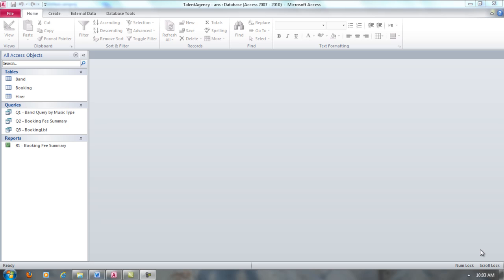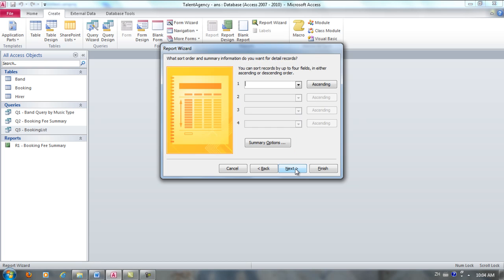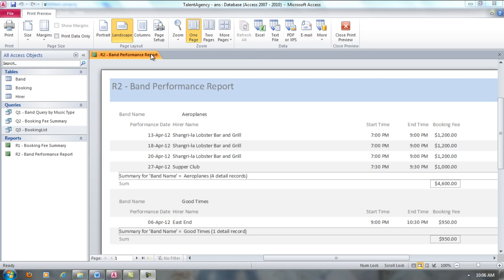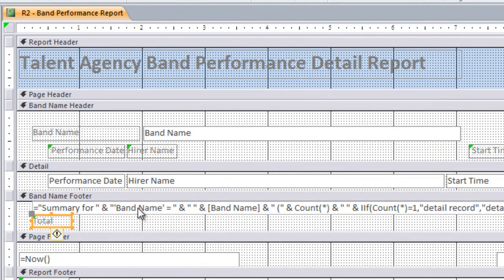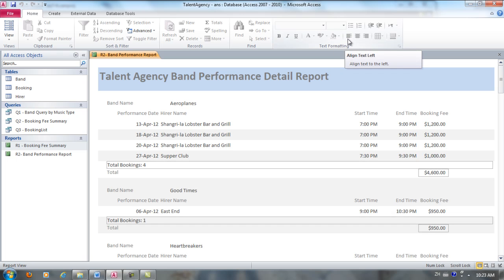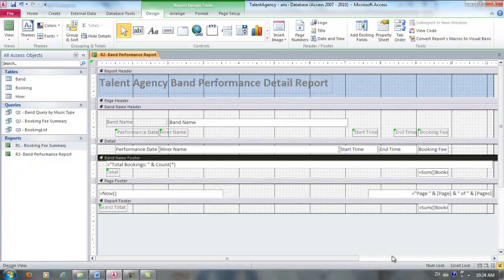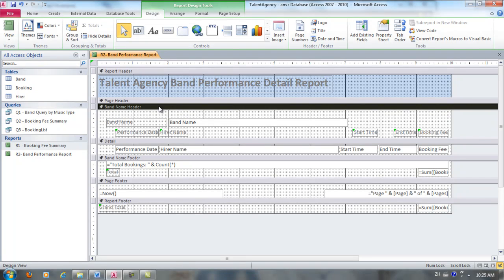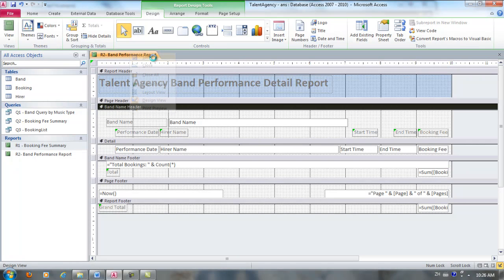Session 7: MS ACCESS: Creating the Band Performance Detail Report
I.T. in Hosp and Tourism Operations March 2013 Term